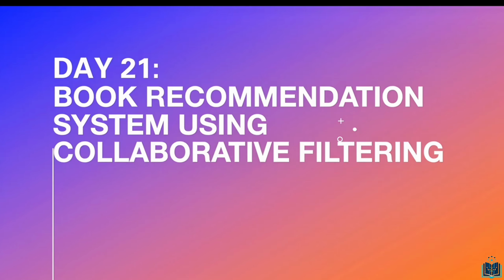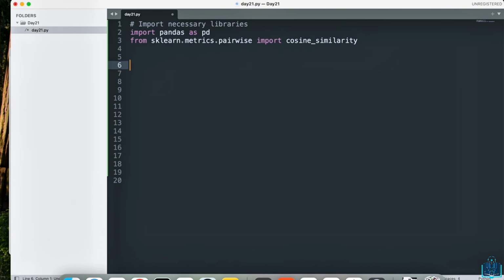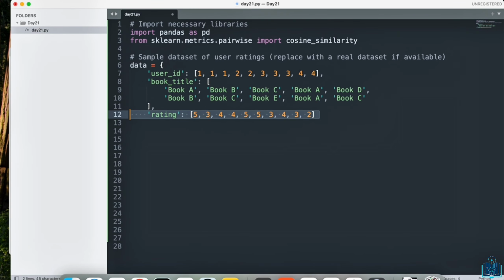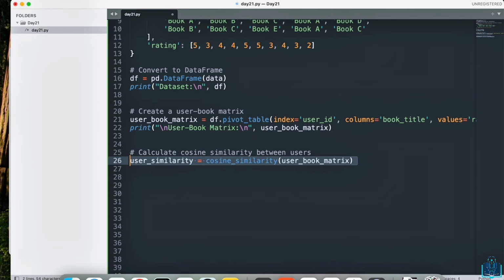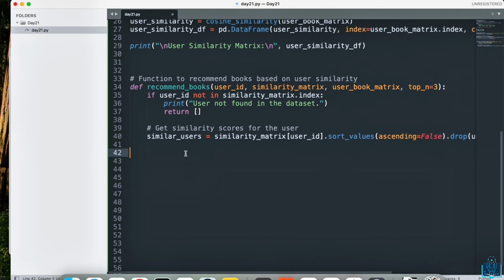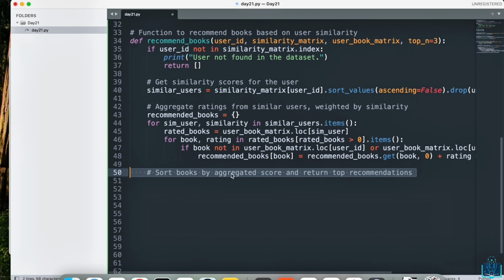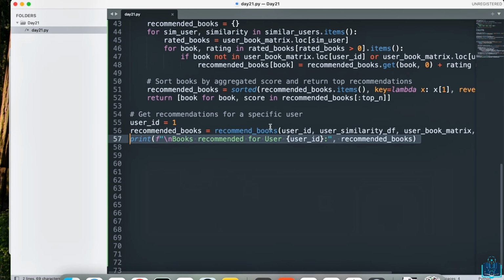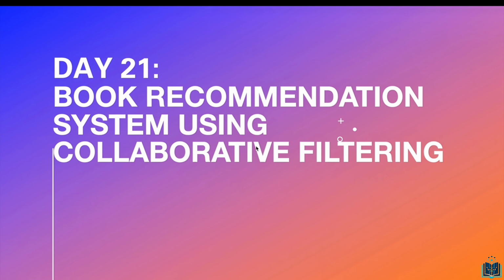Gradient Boosting and XGBoost Explained | Advanced Machine Learning (Day 21)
In Day 21 of this Machine Learning course, you will learn about Gradient Boosting and XGBoost, one of the most powerful and widely used ensemble methods in Machine Learning.

This lesson explains how boosting works, why XGBoost is so effective, and when to use it in real-world Machine Learning projects.

You will learn:
- What Gradient Boosting is
- How boosting improves model performance
- Core ideas behind XGBoost
- Why XGBoost is popular in real-world ML
- Strengths and limitations of boosting methods
- When to use XGBoost in practice

This tutorial is ideal for:
- Learners moving toward ML engineering roles
- Python developers building high-performance ML models
- Students studying advanced Machine Learning
- Anyone interested in ensemble and boosting techniques

📌 Advanced concepts explained clearly and practically.